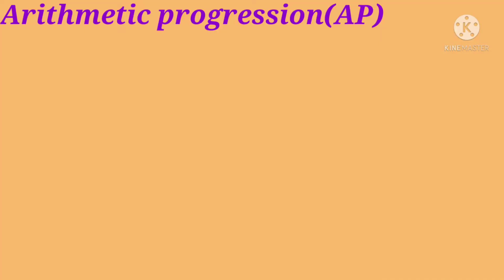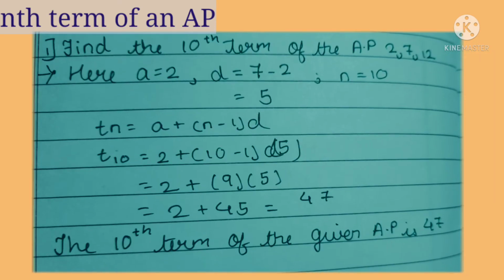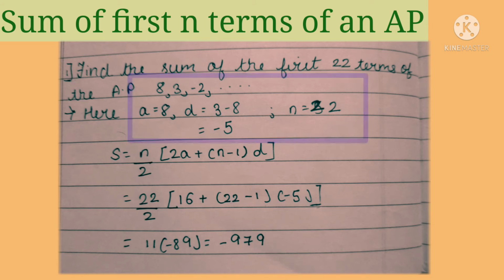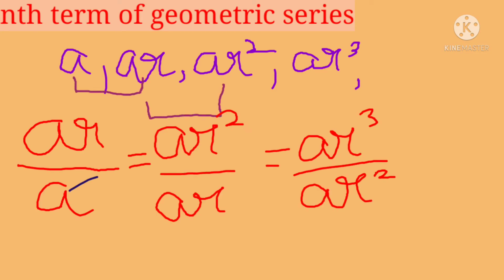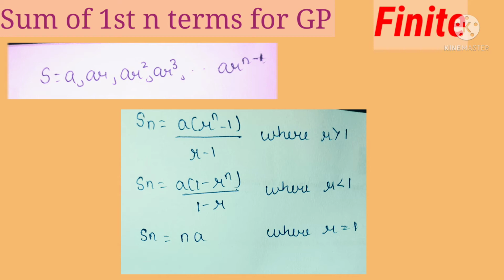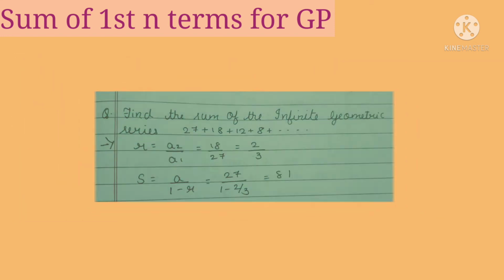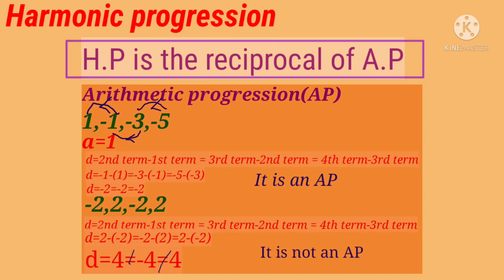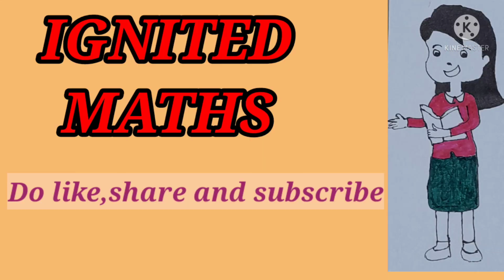What is A.P G.P H.P/How to find the solution/What are formulas are used in progression/IGNITED MATHS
Hello friends,
Welcome to IGNITED MATHS at this video we are going to ignite the concept  with A.P ,G.P,H.P.Lets do it with examples with explanation.